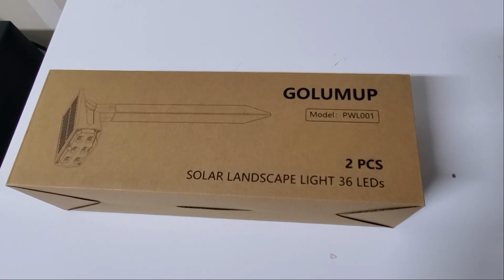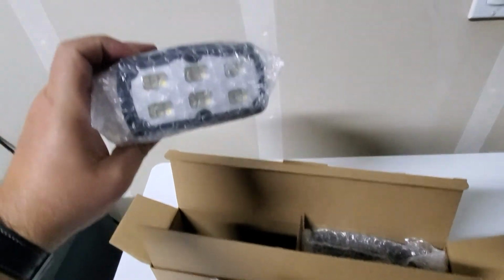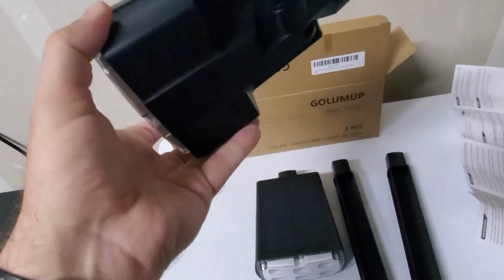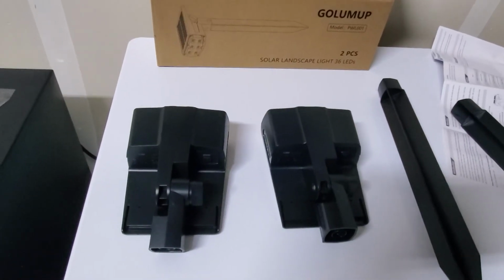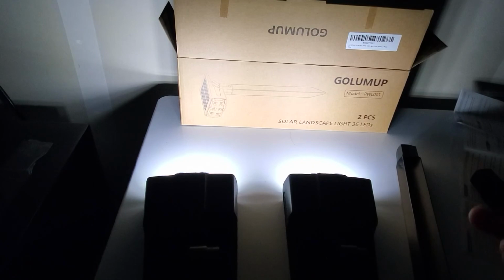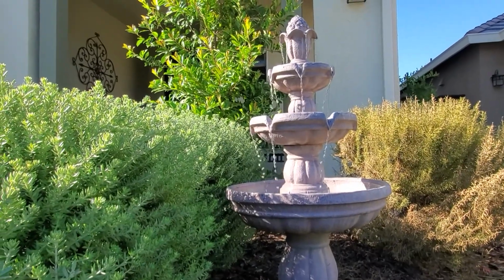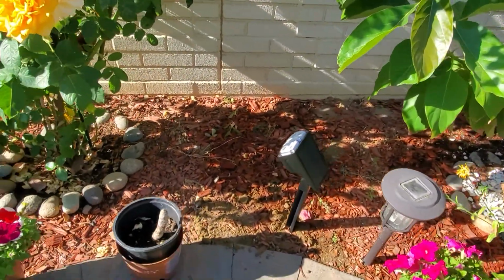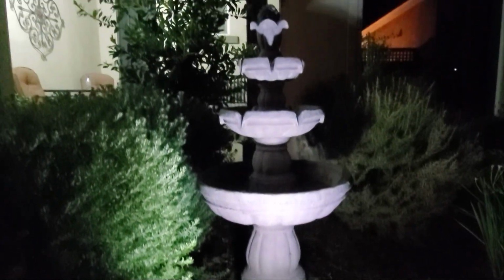Golumup Solar Landscape Light 36 LEDs Review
Today we review the Golumup Solar Landscape Light with 36 LEDs

[EXTREMELY BRIGHT] Up to 860LM Solar spotlights with 36 LED and unique focusing lens can increase the brightness by 30%, which can be brighter under a same endurance
[STRONG ENDURANCE] 1.5W monocrystalline silicon solar panel with 20% conversion rate and a built-in 1800mAh batterie makes this solar outdoor lights last up to 14hs in low lights mode while 8hs in high light
[IP67 WATERPROOF] Made of high-impact ABS plastic, IP67 landscape lighting can withstand extreme weather including rain, snow, frost and heat. Durable for outdoor using
[LONGER STAKES] With a 15.3 inch stakes, it can be firmly inserted into the ground. No need to worry about this solar light being covered by snow or blown by strong winds
[WARM TIPS] Charge it for at least 3 days to wake up the battery for the first use. (Good weather can work better). Cover the solar panel (or in the dark) then turn it on to check whether it can work.